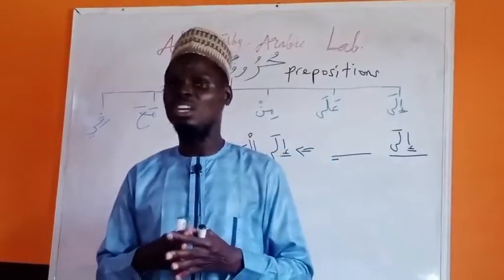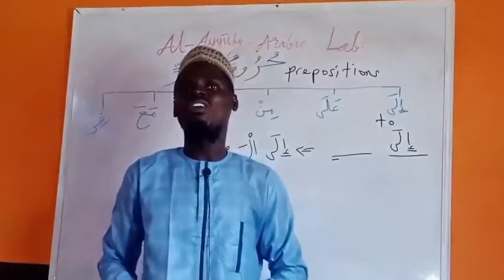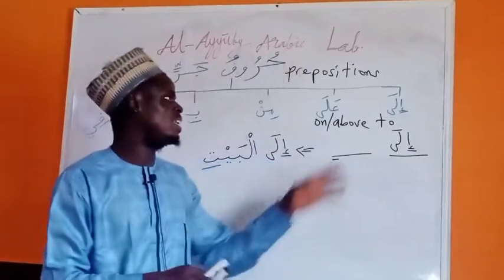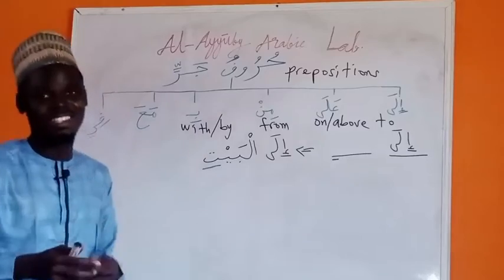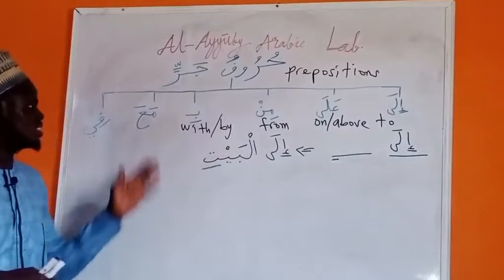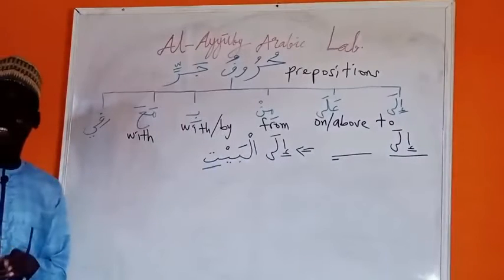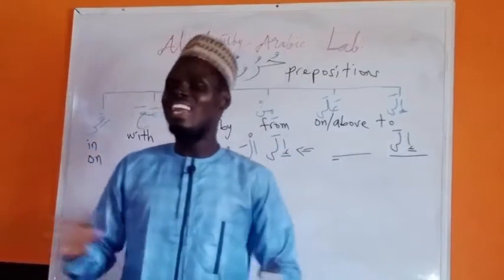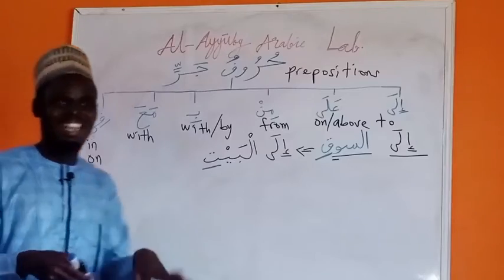Arabic: Hurūful Jarri (Prepositions)